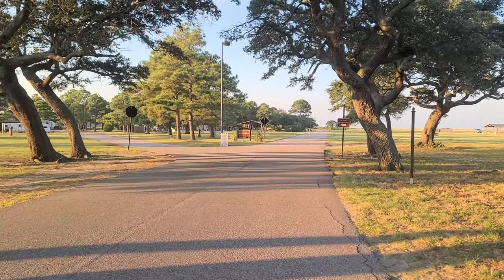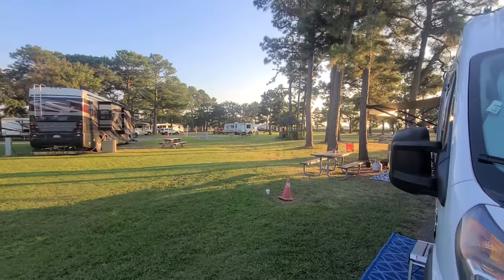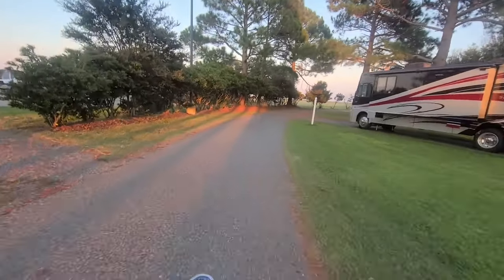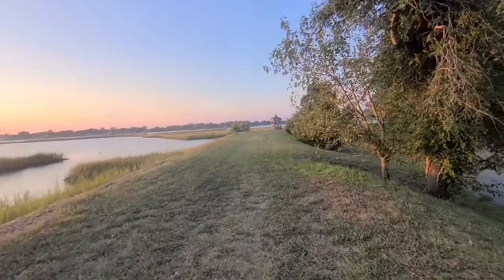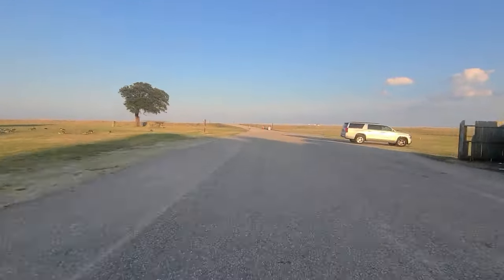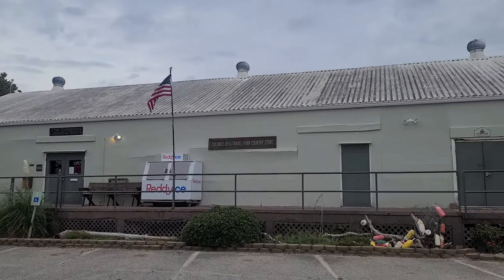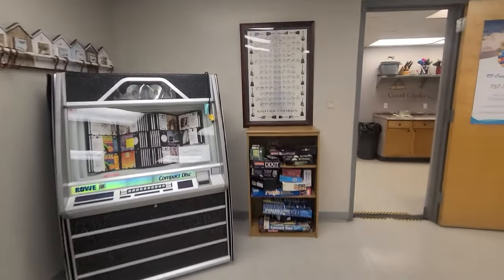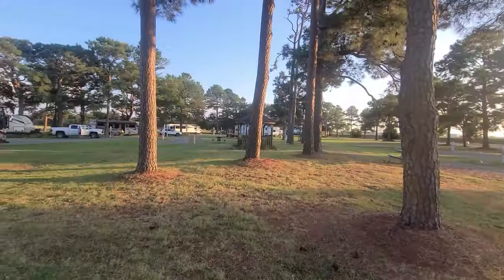Camp Monroe, The Colonies RV Park & Trailer Park, Fort Monroe VA.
Here's a little tour of the Camp Monroe, The Colonies RV Park & Trailer Park in Fort Monroe VA.

1 TB Flash Drive
3-Axis Gimbal Stabilizer for Smartphone
DJI Spark Drone Quadcopter
Sony HDRAS50/B
Onn Monopod
360 Camera
Nikon D5600 DX-format Digital SLR
Nikon D3300
TAKSTAR SGC-598 Interview Microphone for Nikon
Equipment in the RV;
CampPro2v2 WiFi Extender
3-Axis Gimbal Stabilizer for Smartphone
Ryobi Generator
Mr. Heater MH9BX-Massachusetts/Canada approved portable Propane Heater
Atomic Beam Camping Lantern
Summer Shower / Solar Shower
Camplux 5L 1.32 GPM Outdoor Portable Propane Tankless Water Heater
KRIËGER 1100 Watt 12V Power Inverter
EPEVER MPPT Solar Charge Controller
Renogy Solar Panel 2pcs 100 Watt 12 Volt Monocrystalline
Cowboy Shower kit
Dimming Controller for LED Lights
BlueFire 12 Way 30A 32V Blade Fuse Box
Facon 3 Inch LED RV Puck Light Full Aluminum Recessed LED Ceiling Light
Link Solar Weatherproof ABS Solar Double Cable Entry Gland
54,000 btu fire pit
New Version Portable Speaker
Magnetic pick up

LivingFree365 is a participant in the Amazon Services LLC Associates Program, an affiliate advertising program designed to provide a means for sites to earn fees by linking to Amazon.com and affiliated sites. By using these links I will make a small percentage of your purchase, even if you buy something else and it won't cost you anything.